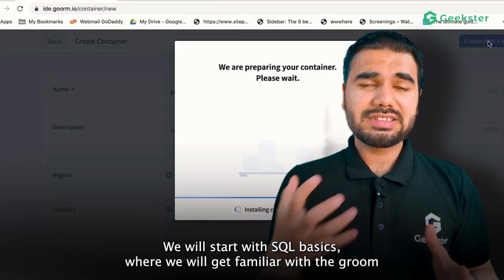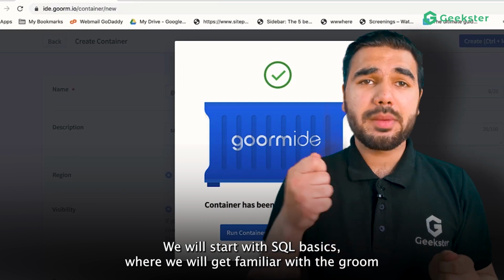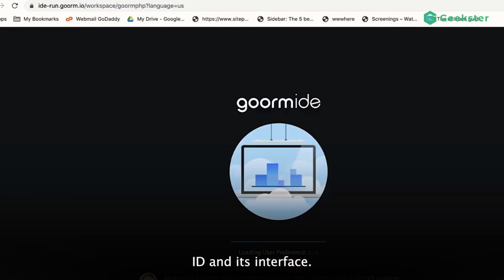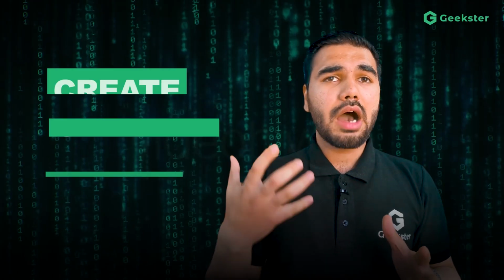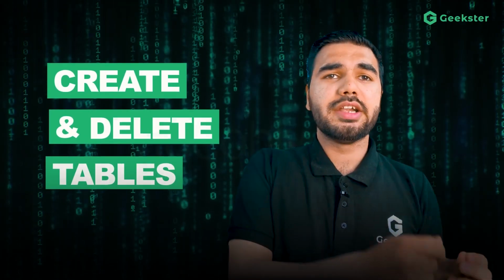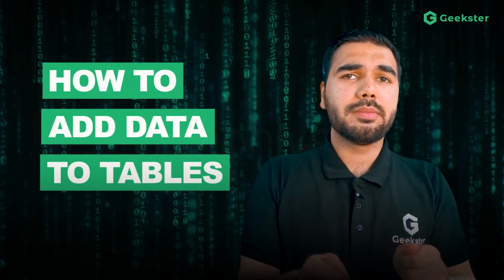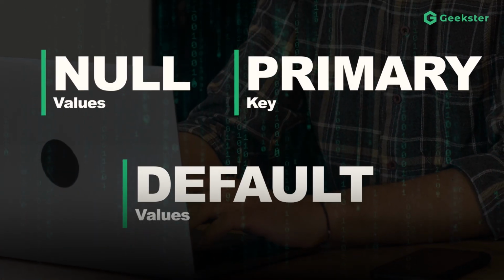SQL Roadmap | Geekster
Description: Looking for a comprehensive SQL tutorial that covers everything from beginner to advanced level? Look no further! In this video, you will learn the fundamentals of SQL, including basic syntax, creating tables, inserting and querying data, and much more.

Our tutorial is designed to help you learn SQL quickly and efficiently, regardless of your level of experience. With clear and concise explanations, examples, and demonstrations, you'll be able to master the essential skills required to work with databases in no time.

In addition to the basics, our tutorial also covers advanced SQL concepts such as subqueries, joins, indexing, and stored procedures. By the end of this video, you'll have a solid understanding of SQL and be able to use it confidently to manage and analyze data.

So, whether you're a programmer, data analyst, or anyone interested in learning SQL, this tutorial is perfect for you. Don't miss out on this opportunity to become an SQL expert in just one video. Start your SQL journey today!